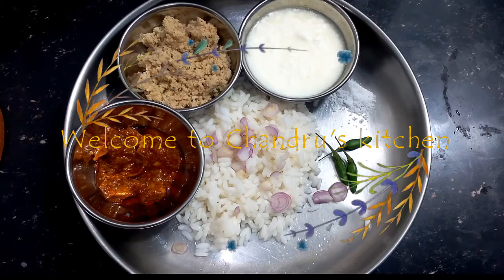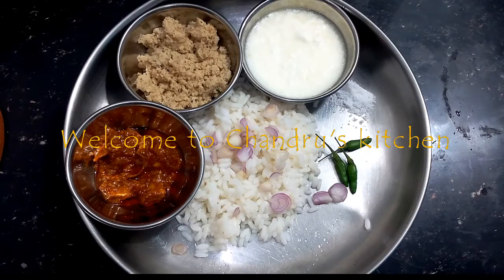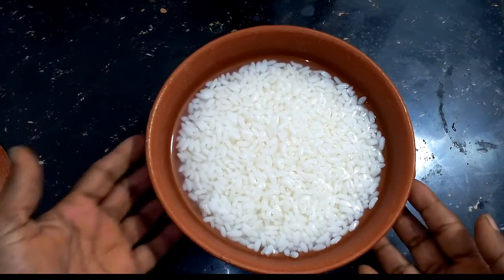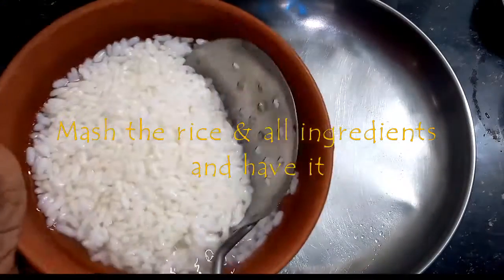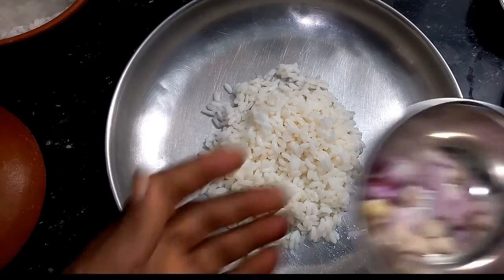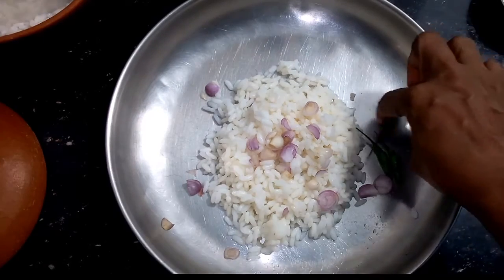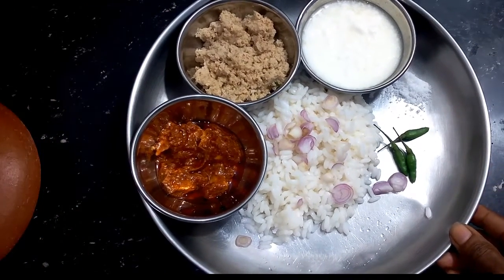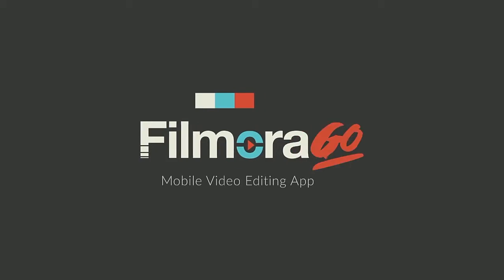pazham kanji/pazham choru/pazhaya sadam/Kerala traditional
Pazham kanji is Kerala breakfast recipe of old days.It is an excellent,nutrious food of Malayalees.Soaking the cooked rice for an overnight in an earthern pot and morning mash this rise with salt,curd & bird's eye chillies(kanthari mulaku) and have it with thenga chammanthi,pickle...TRY & ENJOY this  old recipe.